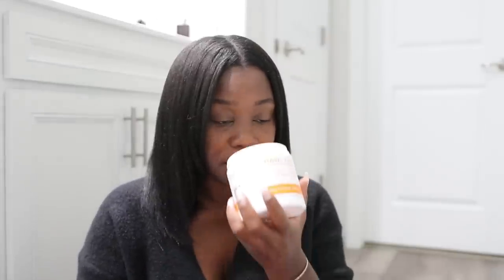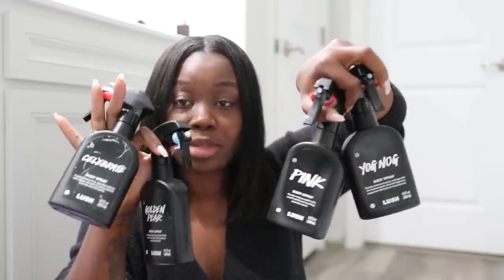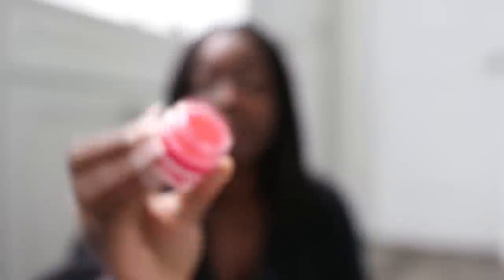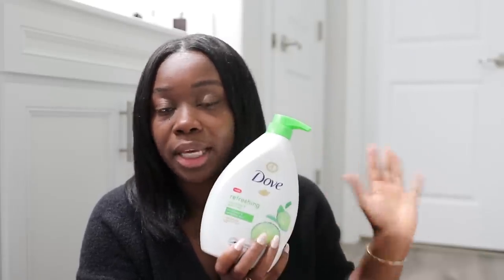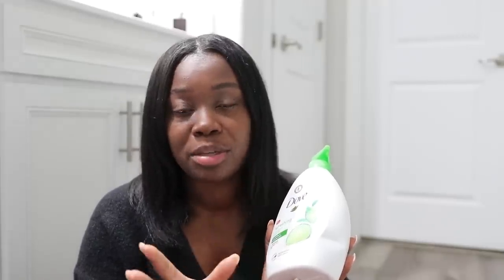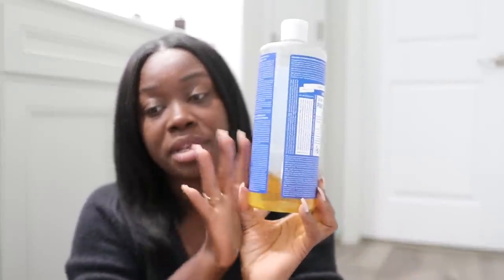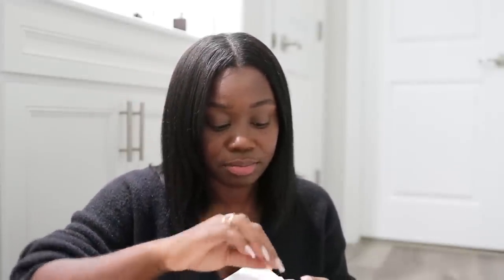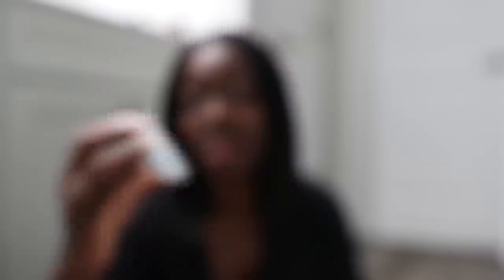10 FEMININE HYGIENE/BODY PRODUCT HAUL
Hey, you guys, welcome back! Today I'll be sharing my top must-have feminie- hygiene care products.

BR BRONNER SOAP

DOVE SCRUB

HONEY POT WIPES

BATH SALT

INTERIOR DESIGN 101 PLAYLIST| FAQ

AMAZON STORE